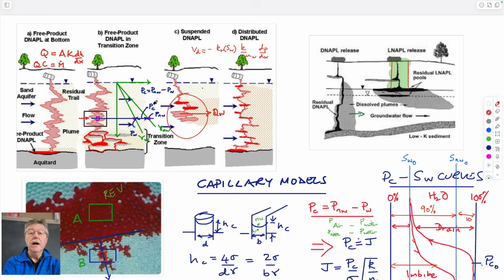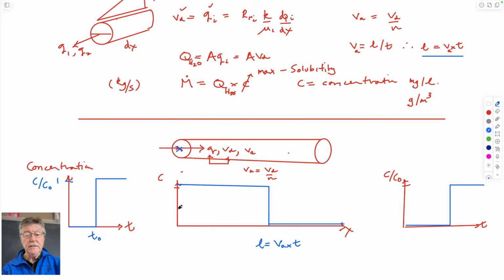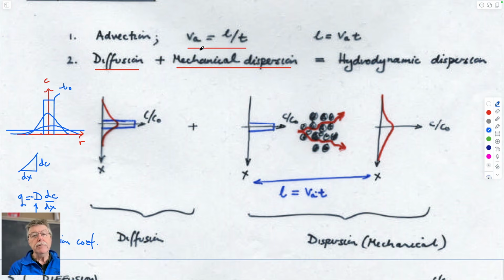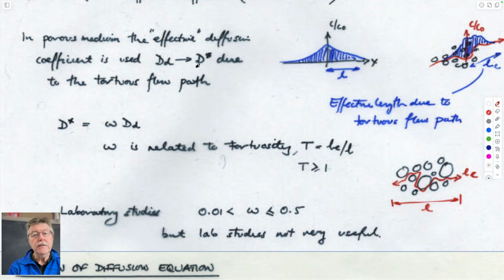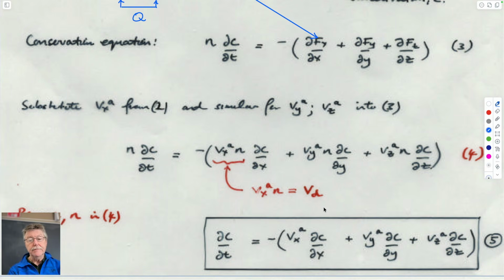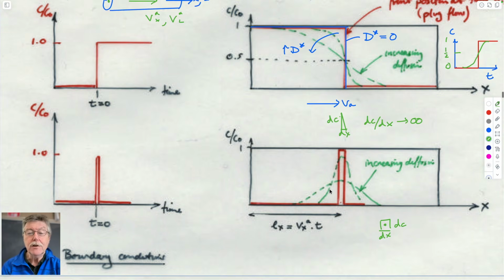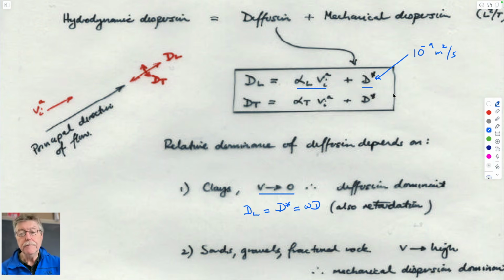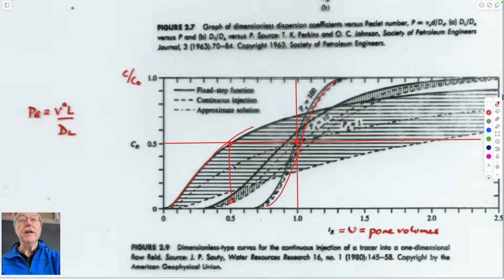3:1 Contaminant Transport - Diffusion, dispersion, advection